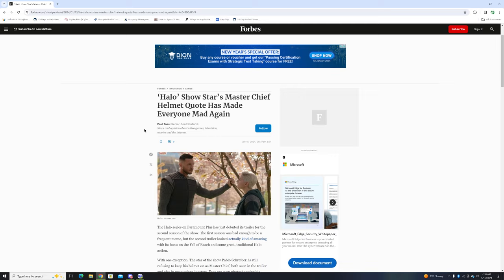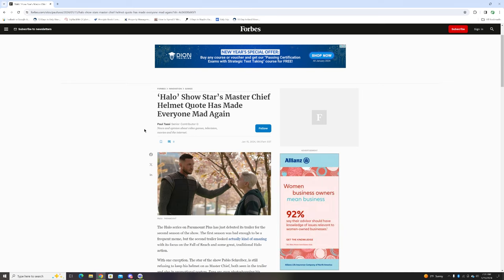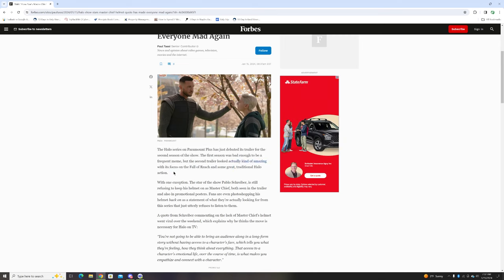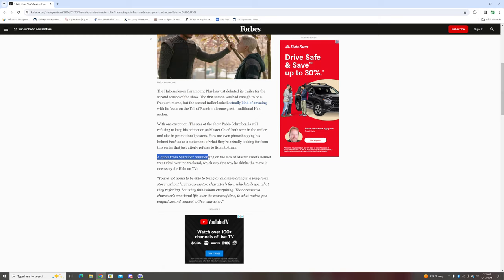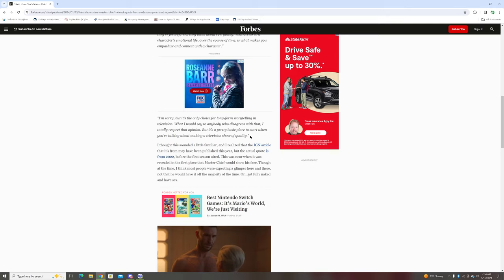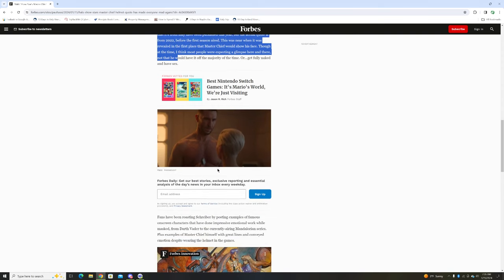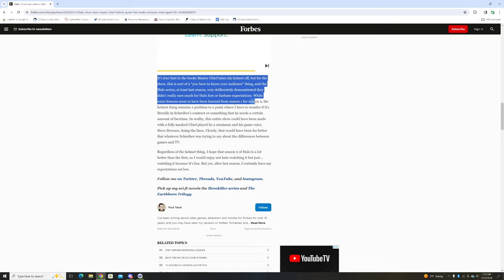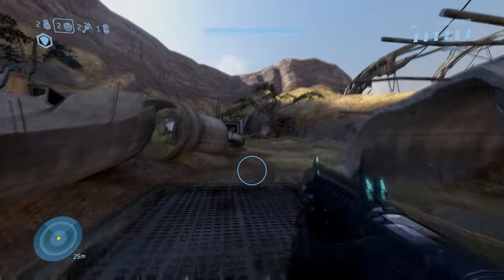Master Chief Helmet Quote Has Halo Fans Furious!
Over the weekend, the star of Master Chief from the Halo TV Show Pablo, had made a statement on why he keeps the helmet off, which had resulted with fans being furious and rightefuly so.

0:00 Intro
1:23 The News
5:49 Final Thoughts